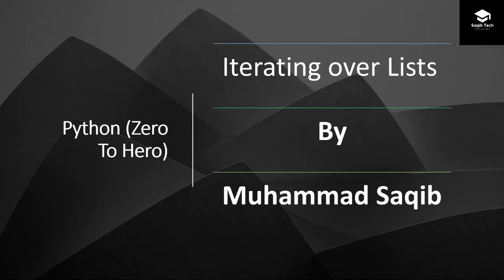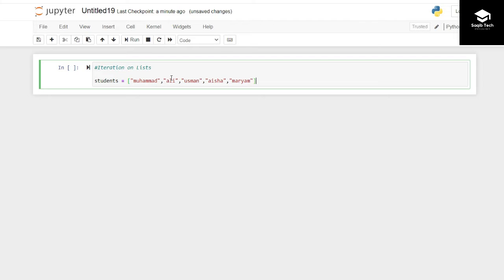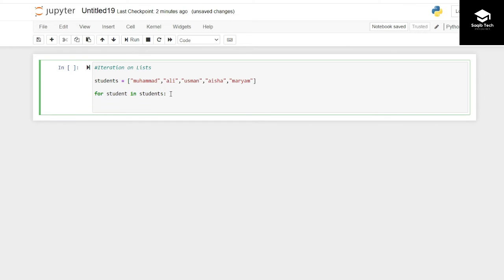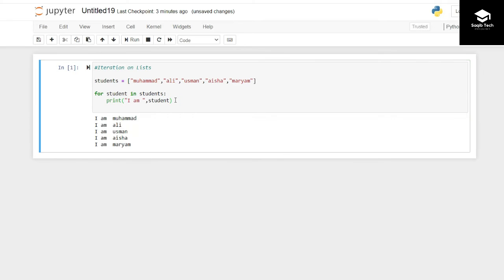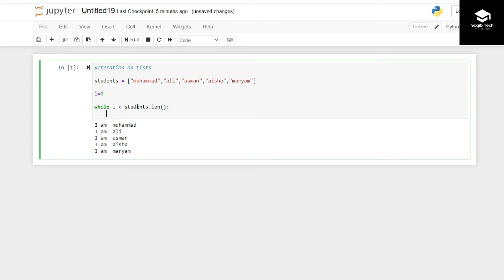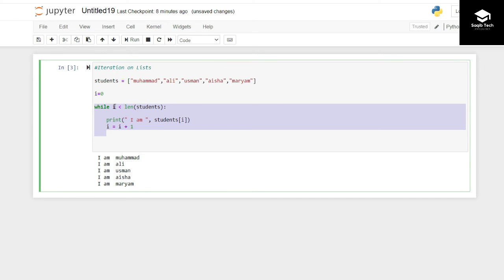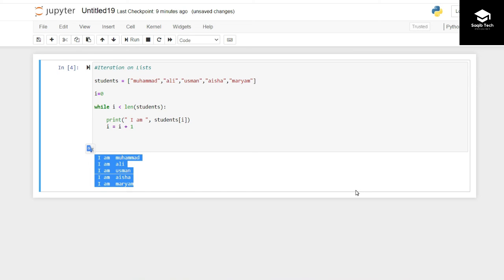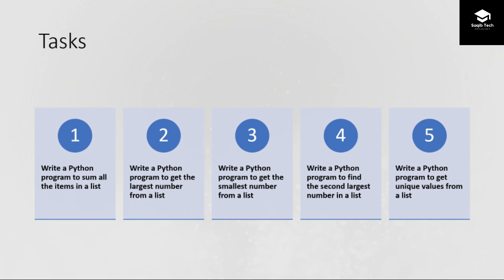How to Loop over Lists in Python - Lec # 10